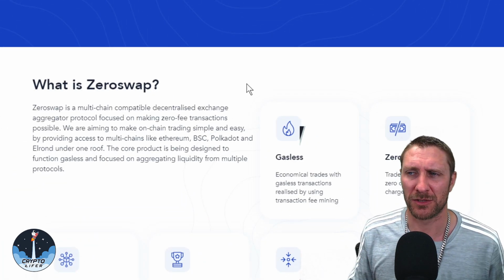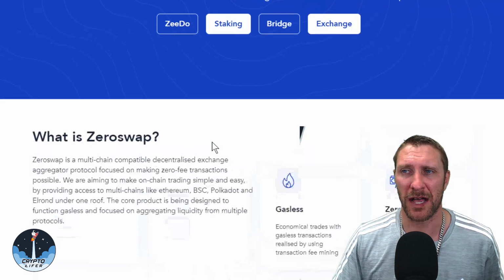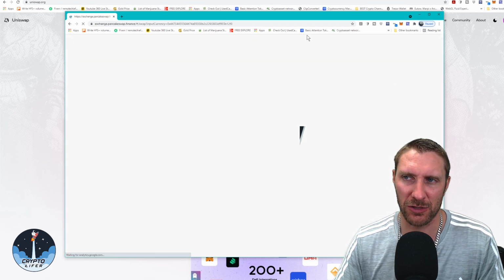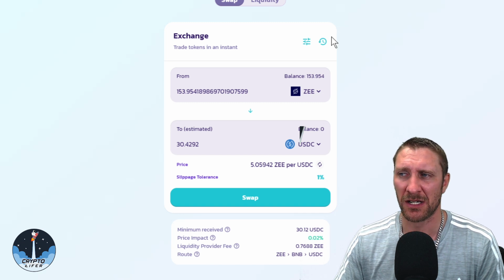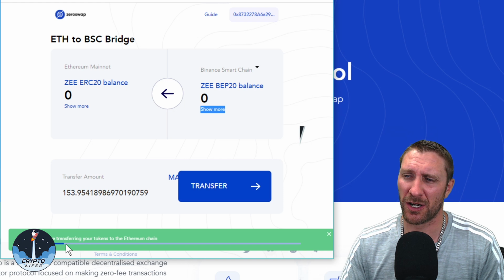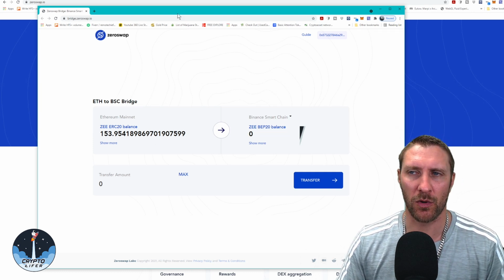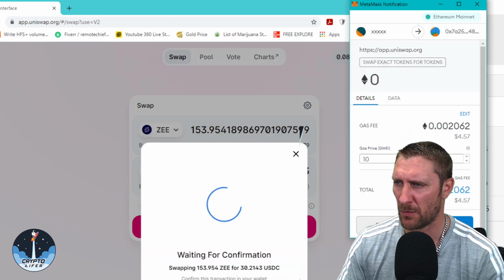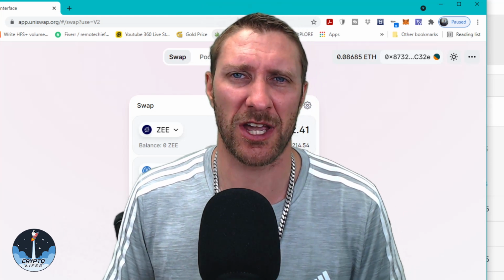ZEROSWAP: THE BEST WAY TO SWAP ACROSS CHAINS! FROM ERC20 TO BEP20 AND BACK! ZeeDO! ZERO FEES!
BTC    15vPbg87QSBNS8xJrBoiZZCZGzLQ5Pktyp
LTC     M86J8xwJTy6tcCvPM7QXvBeZ4UFpBkGVao
ETH    0x831Bd78D67a88c2Fb2Fd81948F8591D22B5eDf23
XRP    rw2ciyaNshpHe7bCHo4bRWq6pqqynnWKQg
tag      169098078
BCH    qpn4304dgk3k27jkvhxa6tkv9dv2twedasert40ck6

🕒Timestamps:🕒
00:00 - Introduction
00:24 - What is Zeroswap
01:51 - How to use the bridge
07:05 - Conclusion